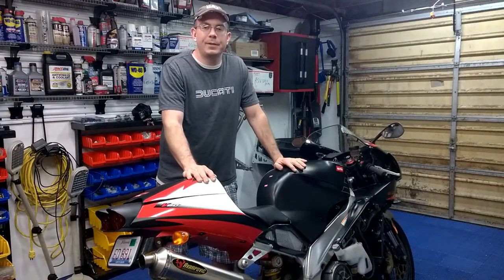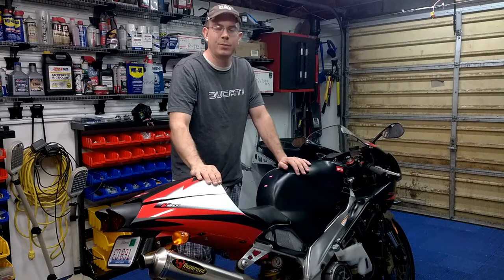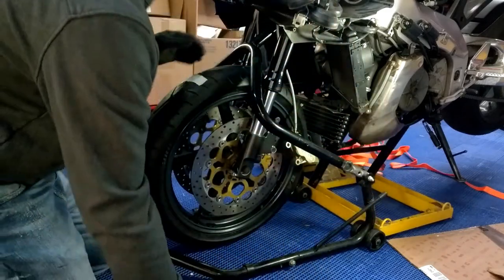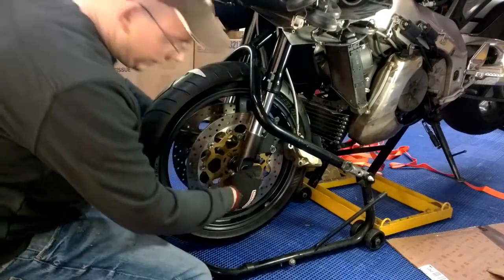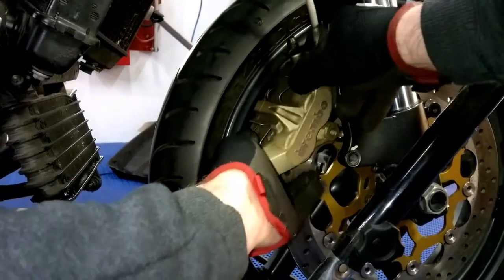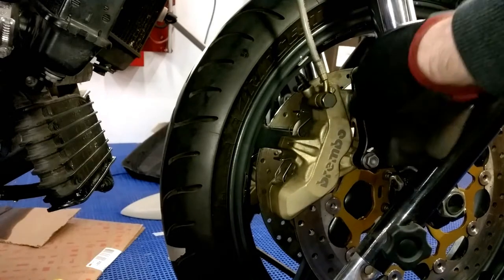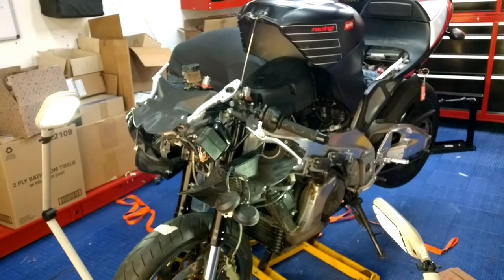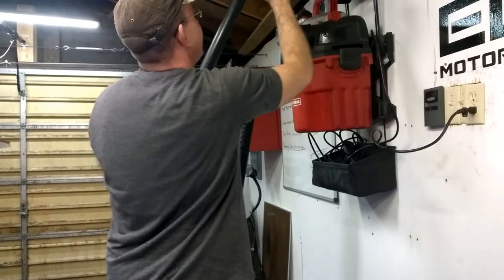Aprilia Mille Front Tire Install And Caliper Mounting Part 8 Of Mini Series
This is a short video on mounting my front tire and installing calipers on brembo snowflake rotors. Next week I will be putting my exhaust back on with a custom crosslink header. The front end of my mille is almost complete. And my garage is almost cleaned up. If you have done this kind of stuff leave a comment so other people that may watch this video have a little more insight to do there own repairs. This is a mini series i am doing for the aprilia bike.

Front Wheel nut torque spec is 80NM=59.01 ft lbs
Fork bolts Torque Spec is 22NM=16.22 ft lbs
Front brake caliper Bolts torque spec 50NM=36.8ft lbs

Amsoil will send you a free catalog in the mail just click the link and fill in the information in the forms from the link and receive a free catalog in the mail. Any purchase go directly to me with link.

Amsoil Links for All Amsoil Products below, please take a look you might find something you need for any equipment that you might have.